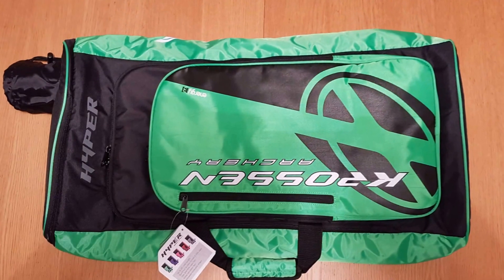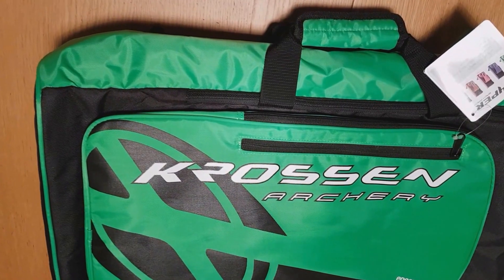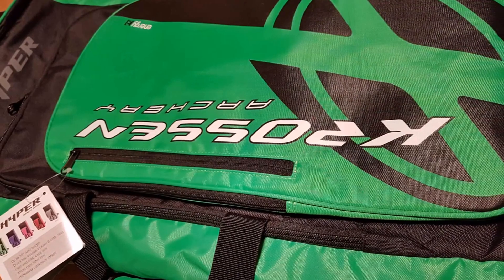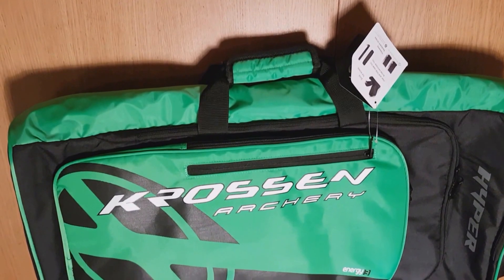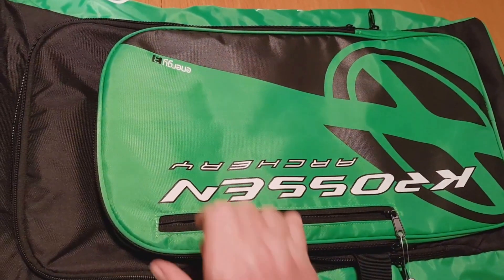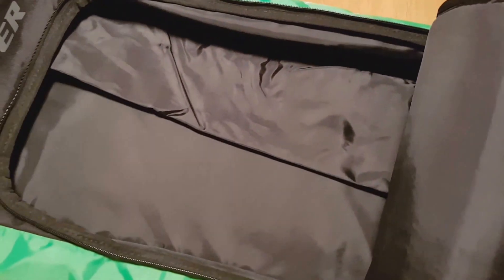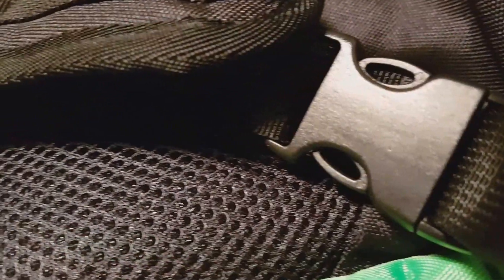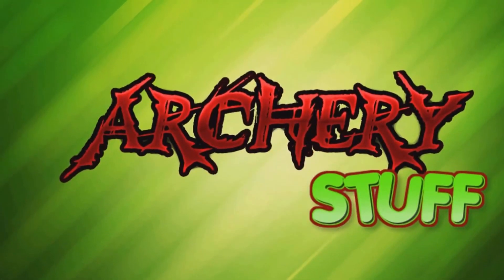Krossen Recurve bow backpack Ruck sack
Just a look over the krossen Bow bag